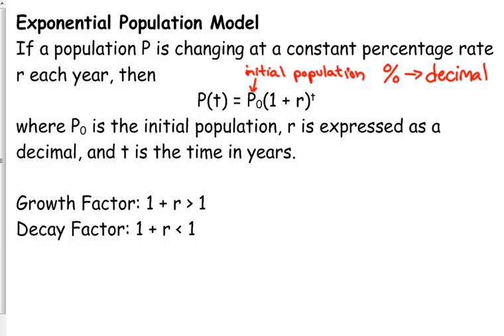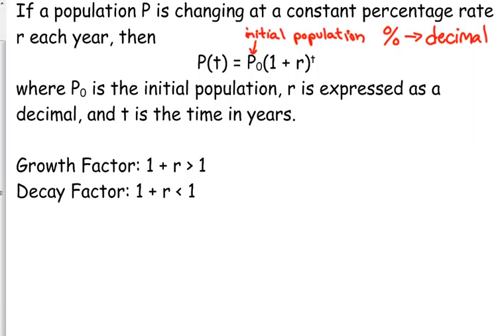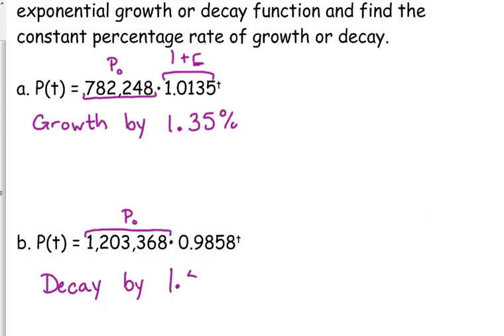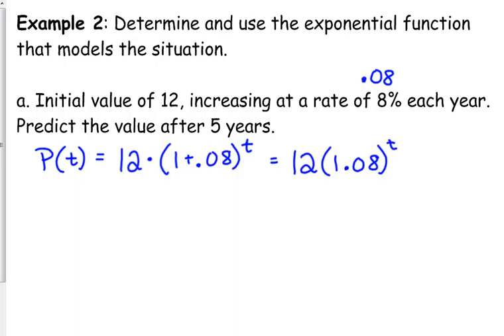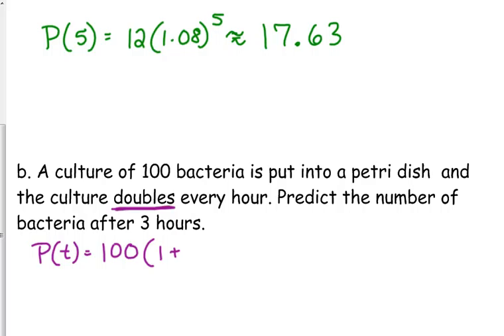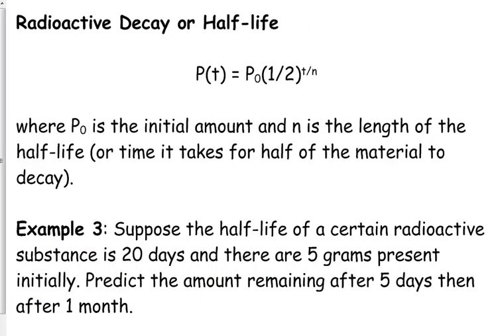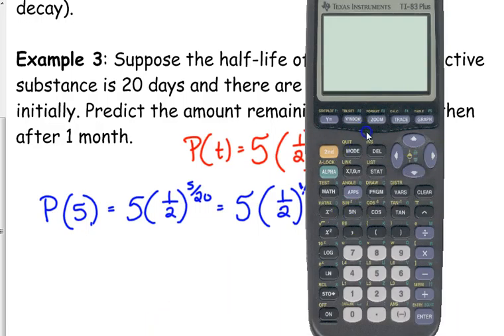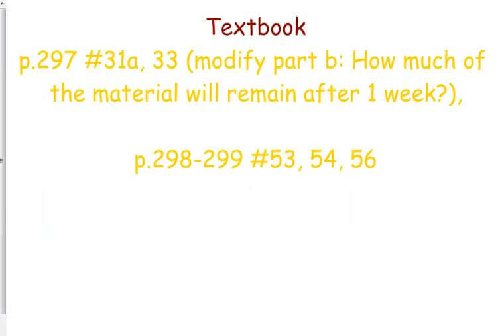Day 63 Lesson~Exponential Modeling